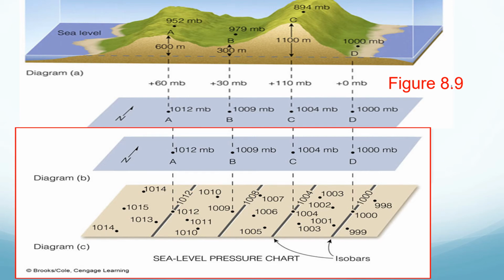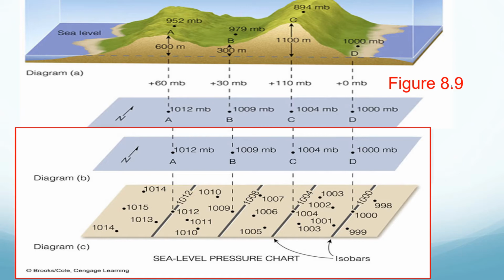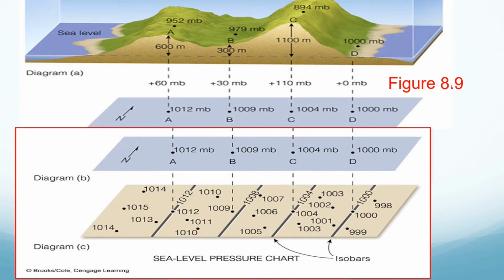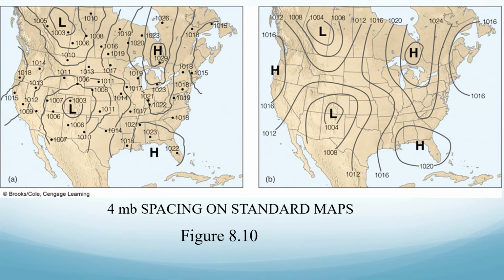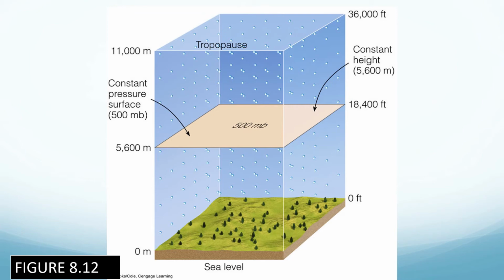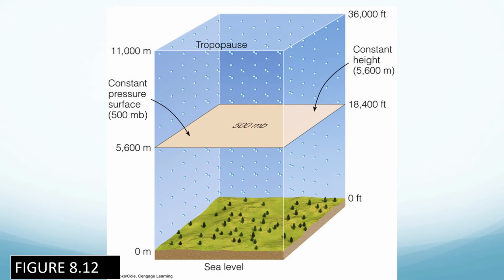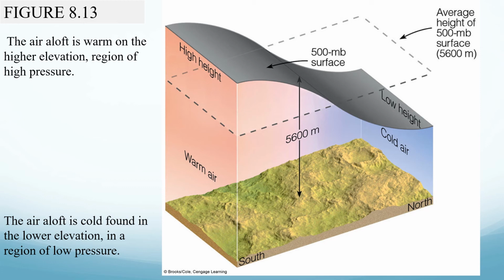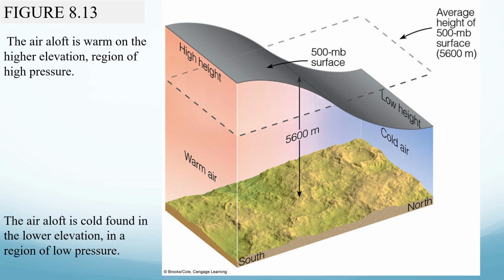Surface and upper level chart